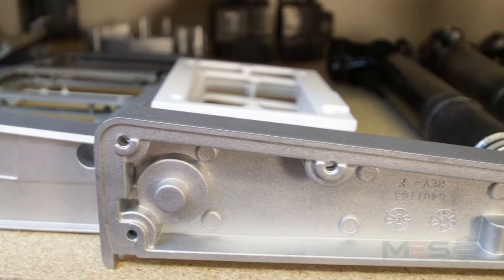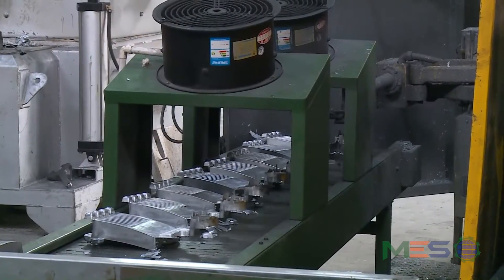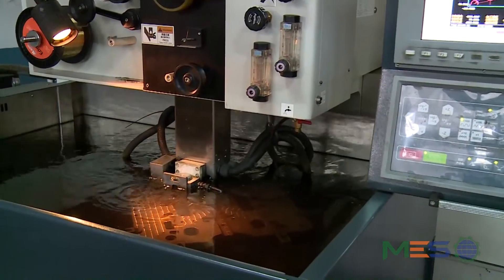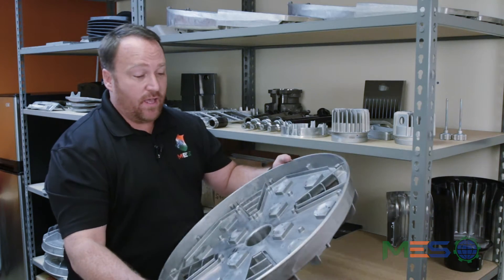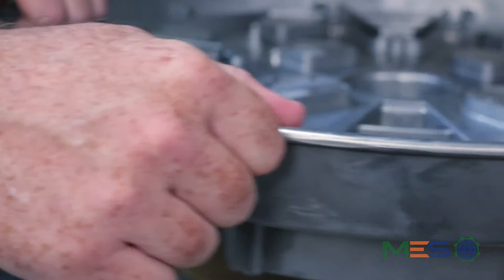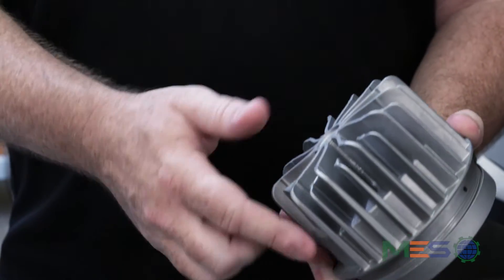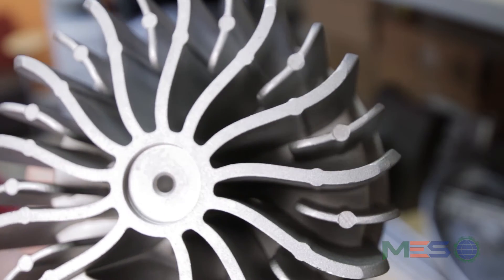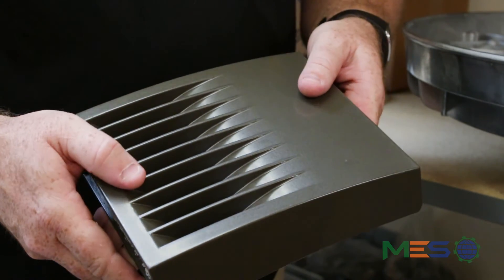MES Aluminum Die Casting Capabilities - Randy Rhodes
MES Casting Capabilities Includes: Aluminum Die Casting; Zinc die casting; Brass casting; Ductile and Grey Iron Casting. ETC.